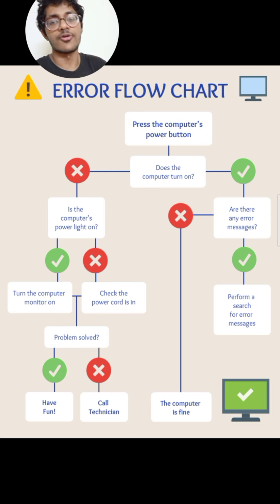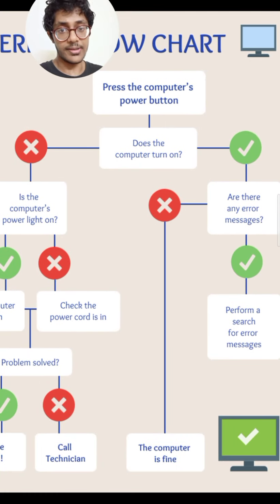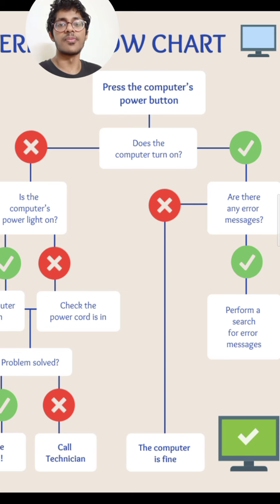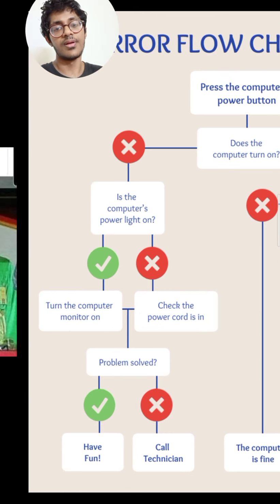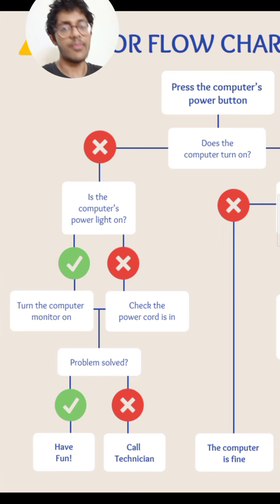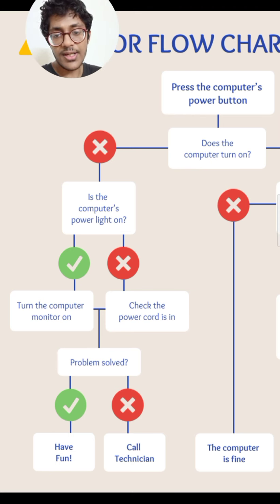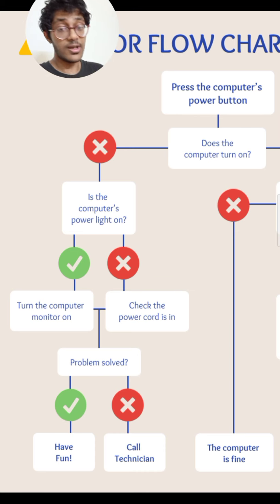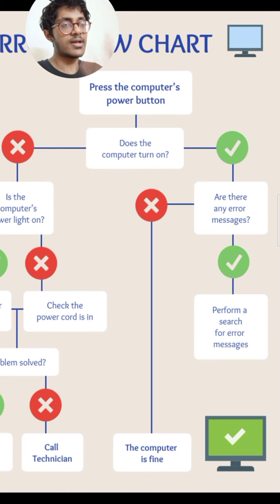Process of Dealing With Booting Up Errors on a Computer